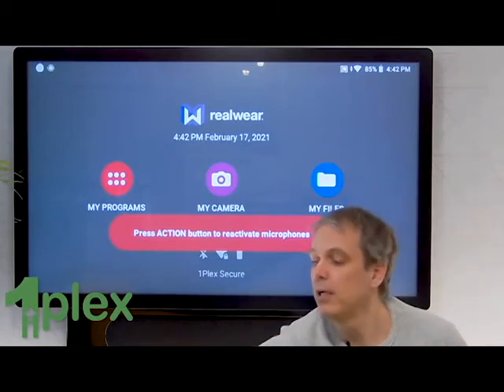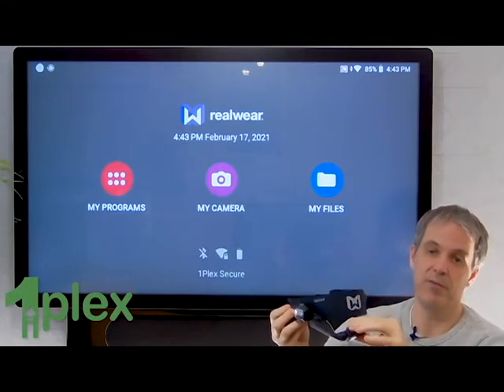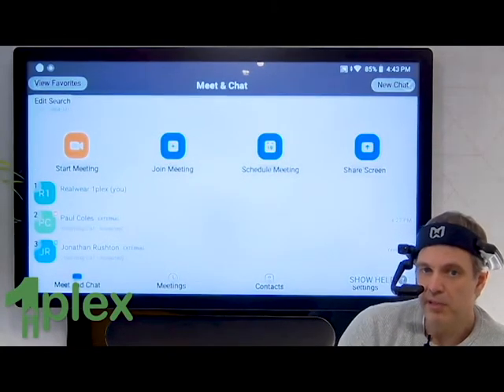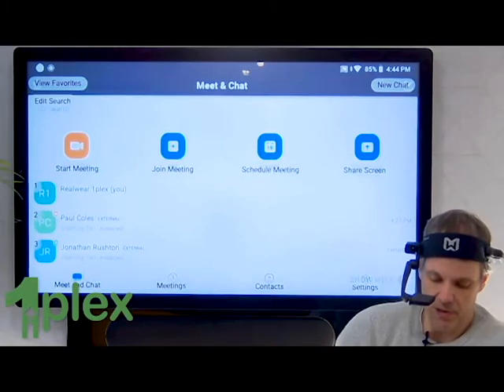Realwear HMT-1 in a Zoom meeting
This video provides a brief overview of the Realwear HMT-1 headset and shows it working in a Zoom meeting.

1plex is a Microsoft Gold Partner specialising in Microsoft Teams and unified comms. We have a wealth of experience designing and implementing video enabled meeting room solutions and provide a demo facility of the products we work with at our offices in Cambridge (UK).